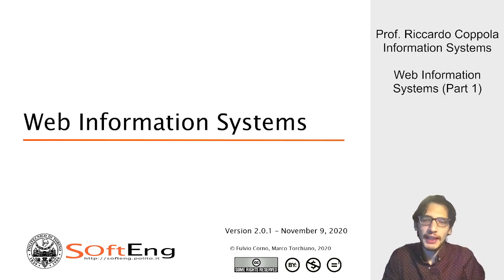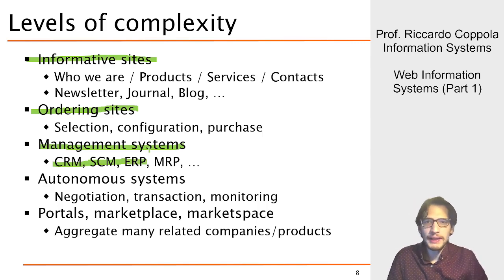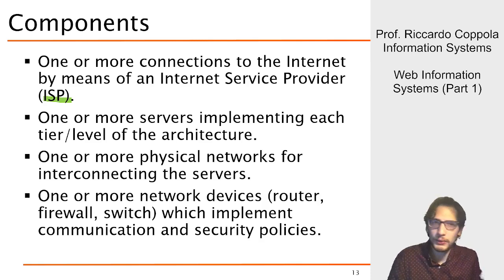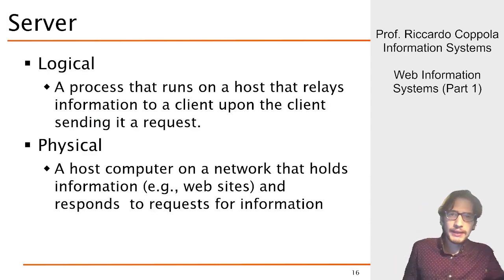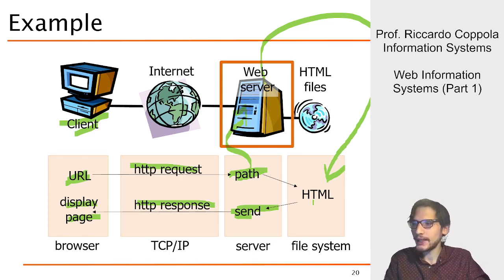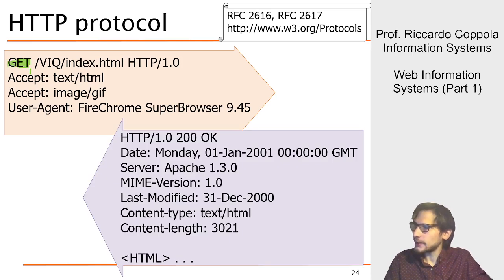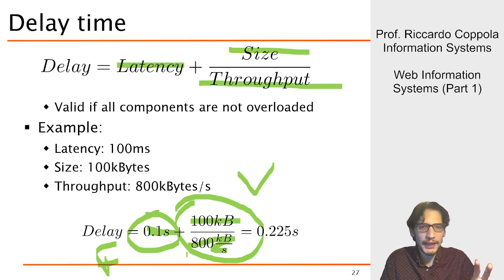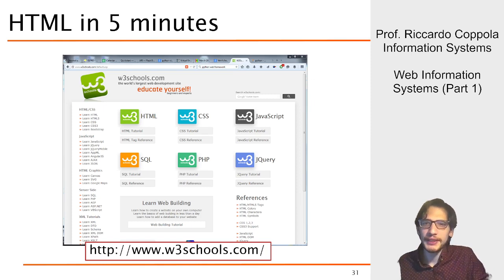InfoSys 11 - Web Information Systems part 1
Information Systems course - Engineering and Management at Politecnico di Torino